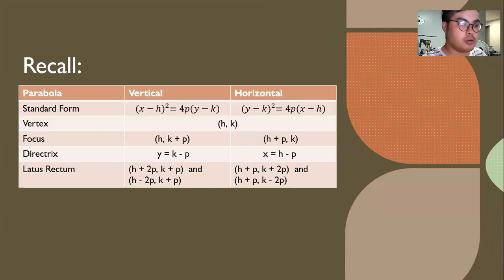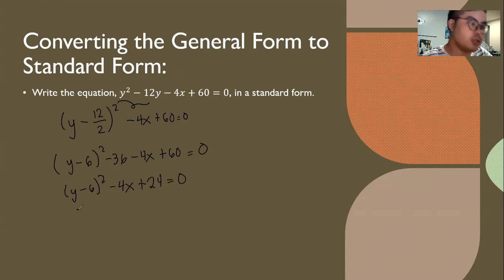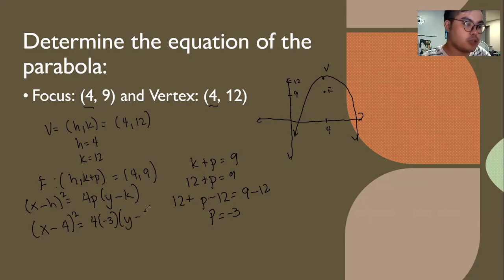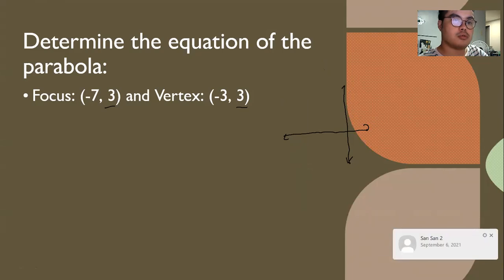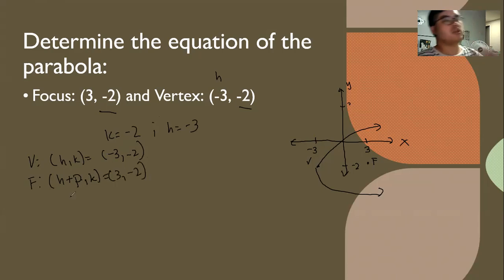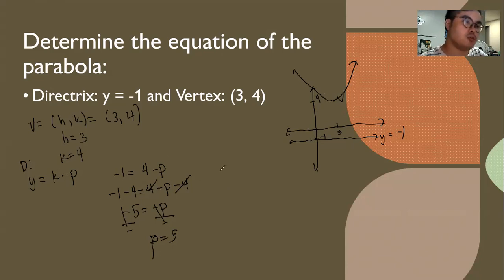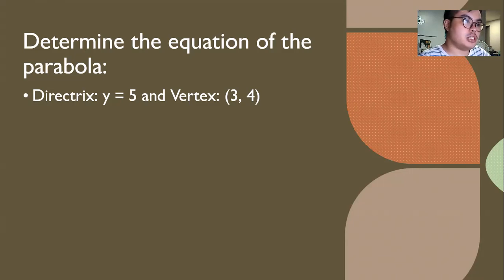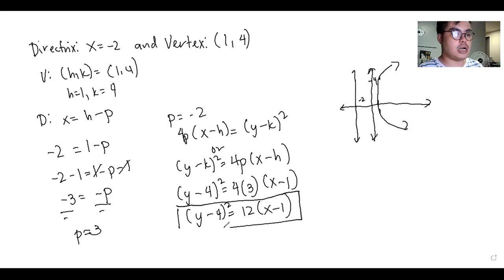Equations of a Parabola (Conic Sections: Episode 4)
It's been a while about this chapter... I am so back uploading videos once again. So, let's discuss on determining the equations about parabolas. Thank you and God Bless!!!